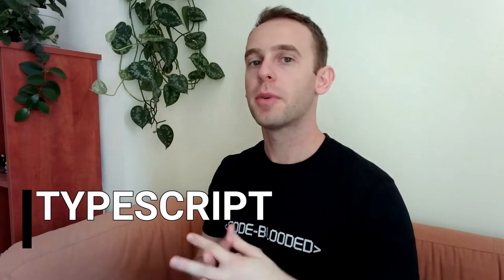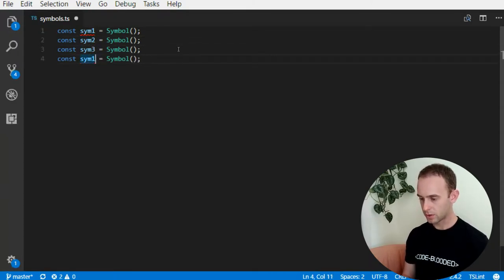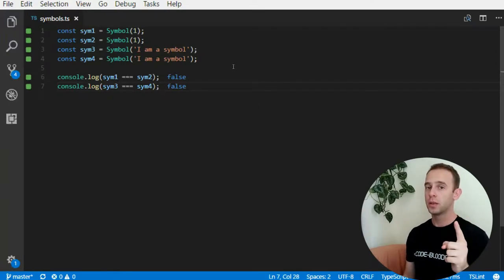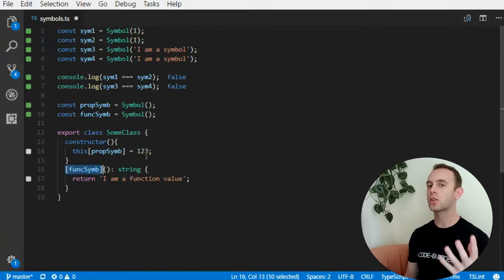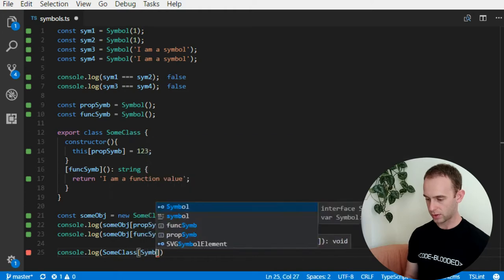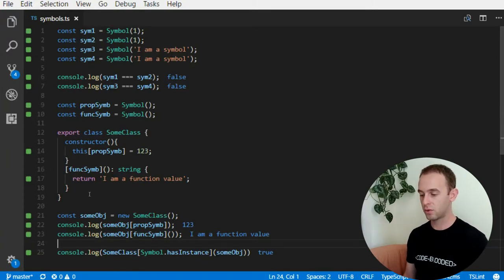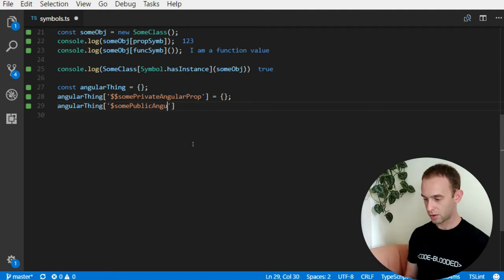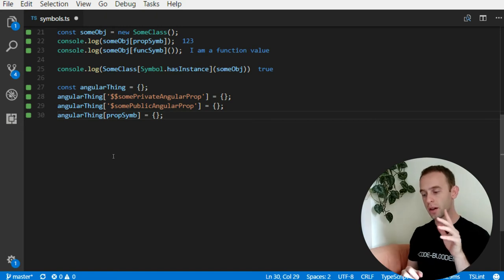TypeScript Symbols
In this episode I talk about the Symbols in TypeScript.
00:05 What is a Symbol?
00:17 Target es6 to enable Symbols
00:52 Creating symbols
01:23 Symbol descriptions
01:57 Comparing symbols
02:55 Symbols as properties and functions
04:30 Predefined Symbols
06:04 What iterators are useful for?